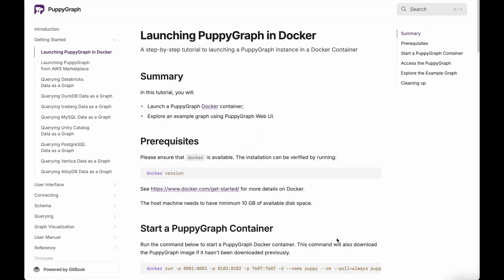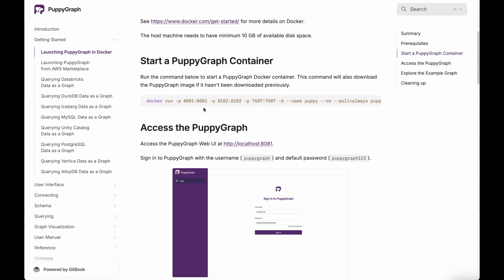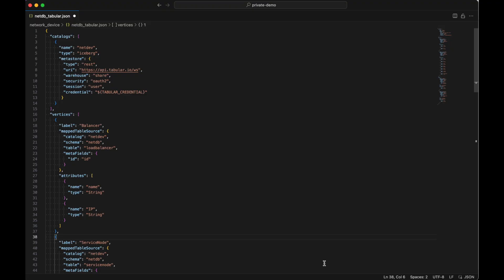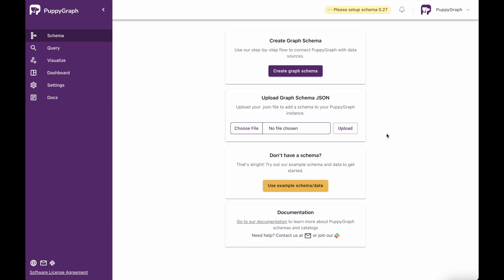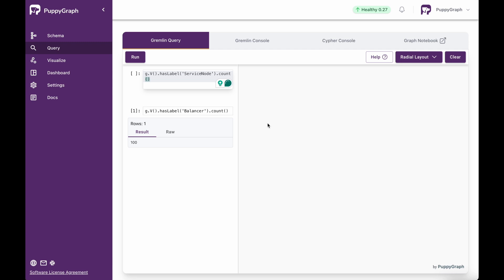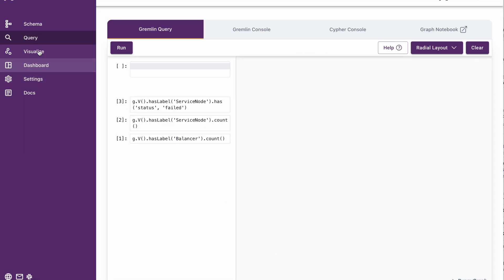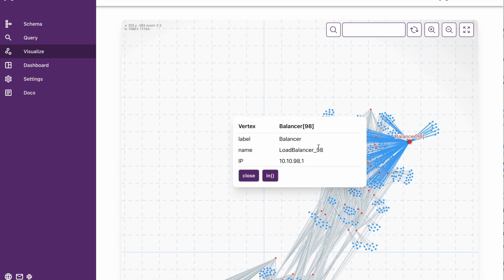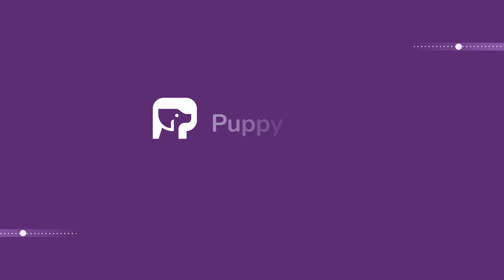Network Topology Demo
In our Cybersecurity Network Topology demo, we delve into the robust capabilities of graph technology to manage and visualize intricate network infrastructures. Using PuppyGraph, we dynamically trace and display the network pathways from specific server nodes to downstream load balancers, including scenarios involving failed nodes. This visualization aids in rapid identification of critical points and potential vulnerabilities, enhancing network security management and response strategies. Watch how easily complex network relationships are navigated and analyzed, ensuring operational integrity and swift troubleshooting.